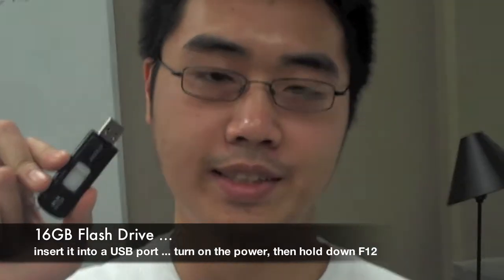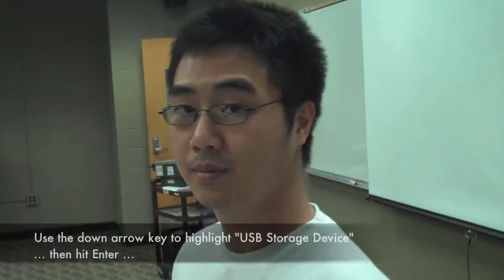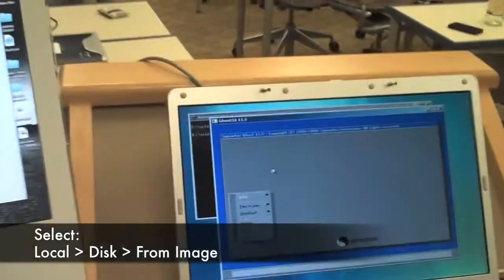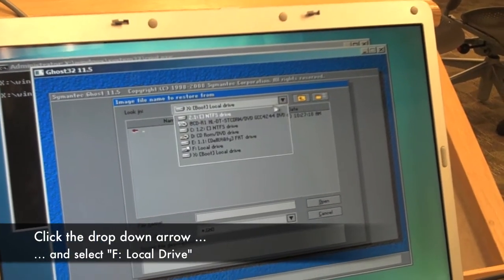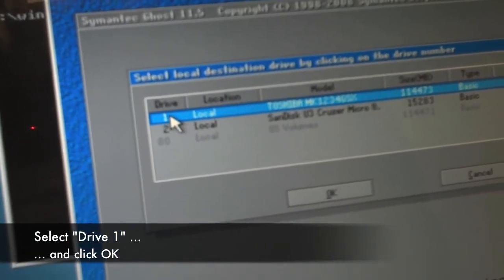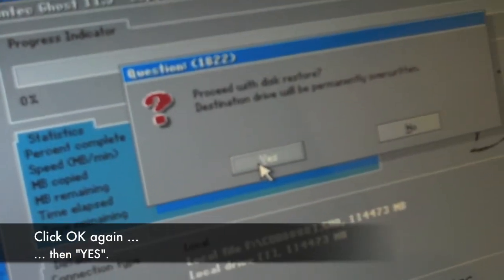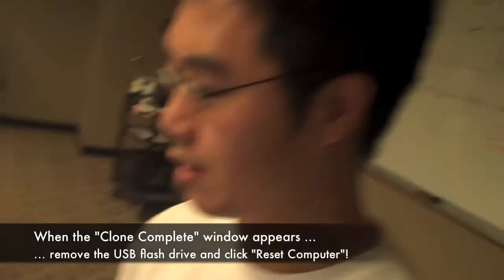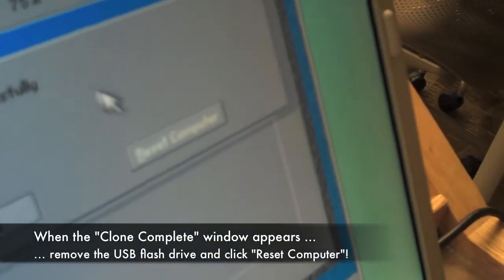Ghosting Dell Laptops in the LRC Lab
Thinh shows you how to use the flashdrive to ghost "fresh" disk images on the Dell Laptops in the LRC Lab. He rocks this thing!

NOTE: all Lab Aides are expected to watch this video and follow the directions.